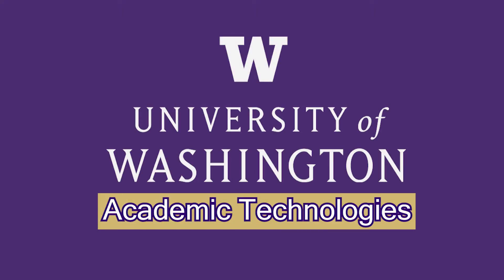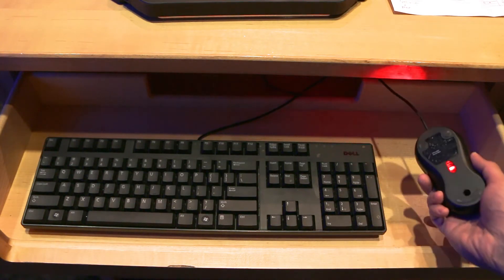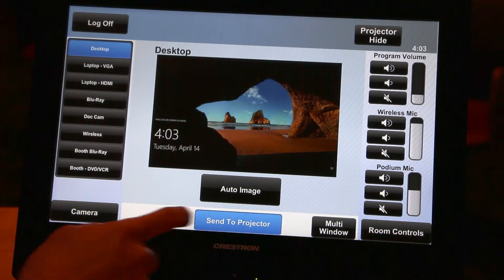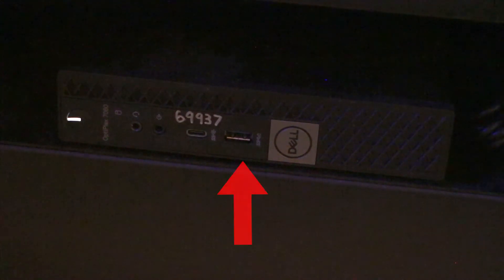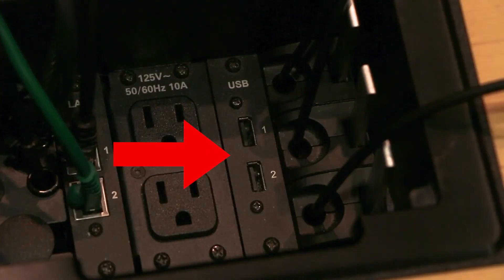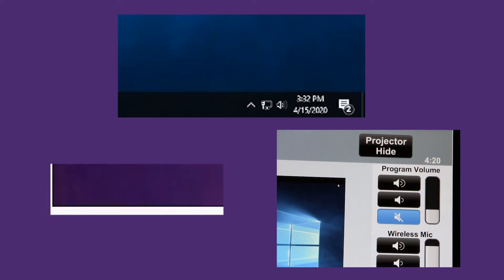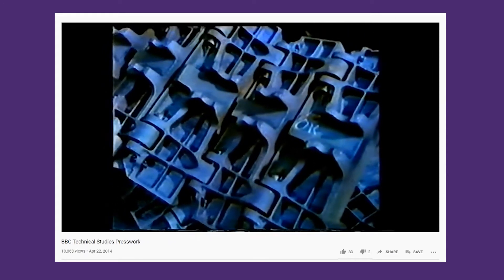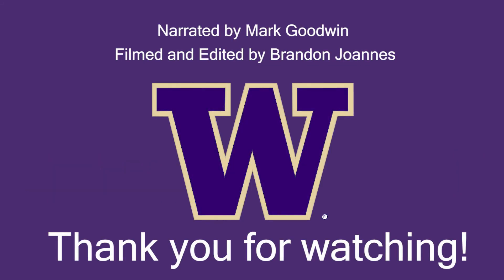Desktop Computer Instructional Video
This video will show you how to use the installed podium desktop computer in most University of Washington classrooms.